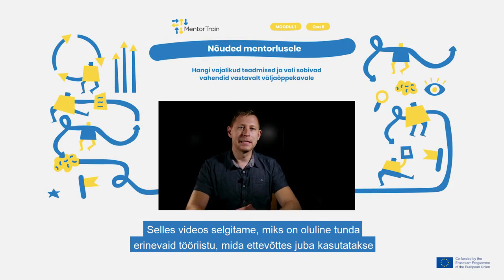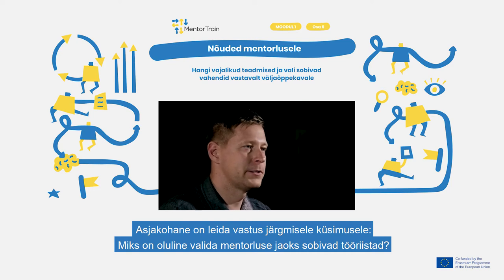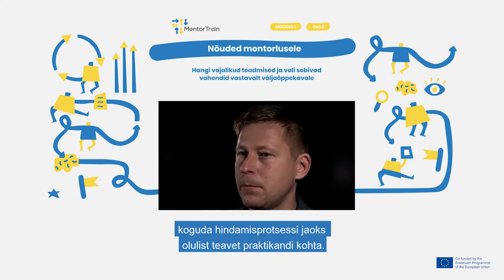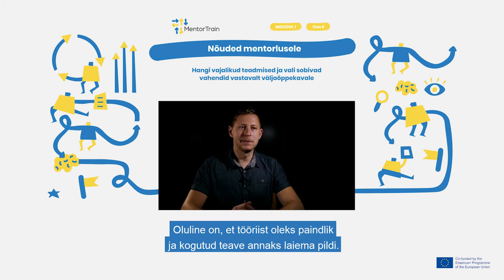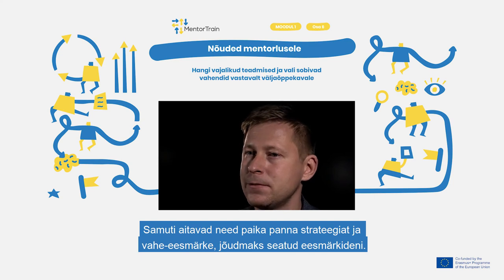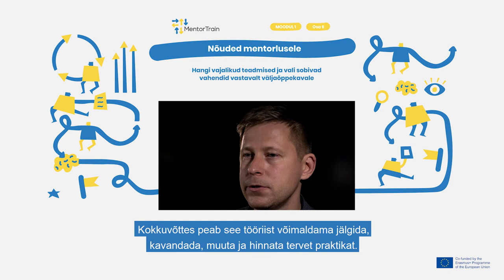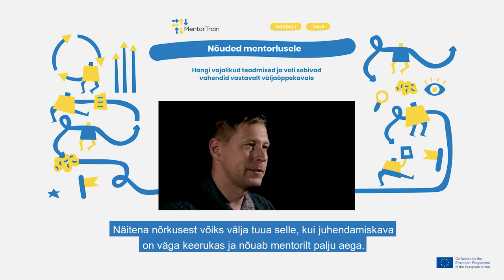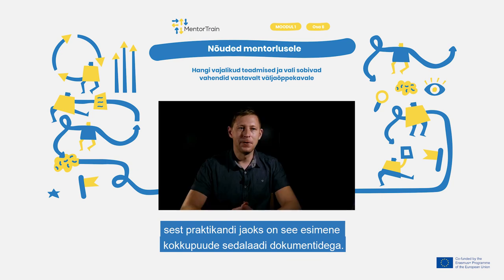MentorTrain Video M1-6 - Get the knowledge and choose the appropriate tools(Estonian)